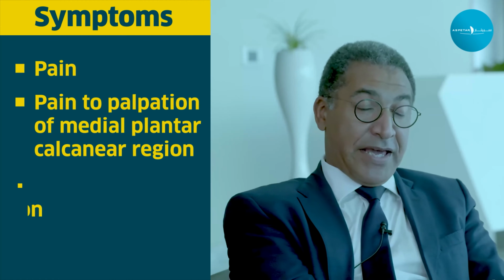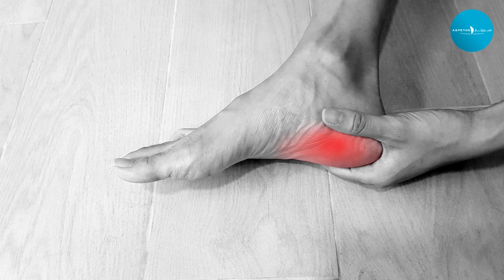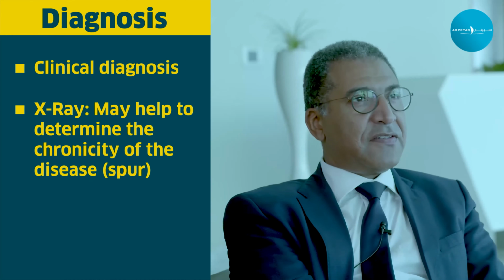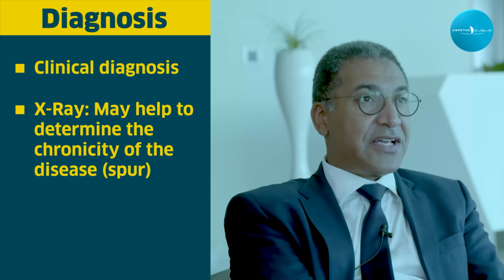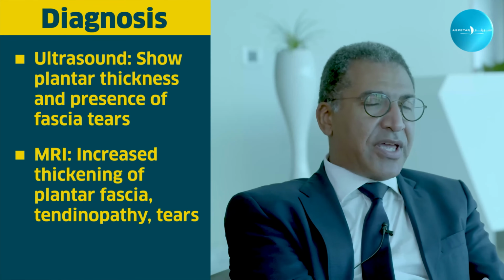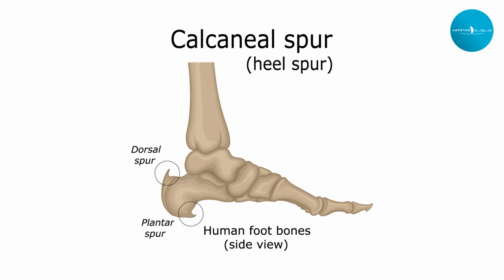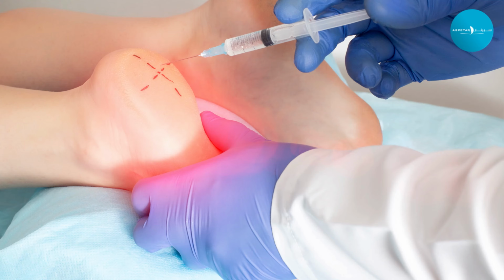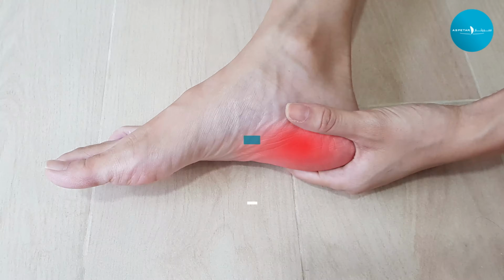Plantar Fasciitis - Symptoms, Causes, and Treatments - Dr Bruno Olory, Aspetar’s Orthopedic Surgeon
Plantar fasciitis is one of the most common causes of heel pain It involves inflammation of a thick band of tissue that runs across the bottom of your foot and connects your heel bone to your toes
What are treatment options?
With Dr Bruno Olory, Aspetar’s Orthopedic Surgeon